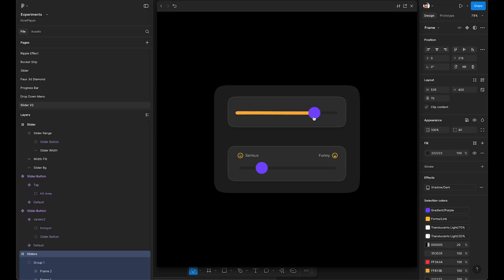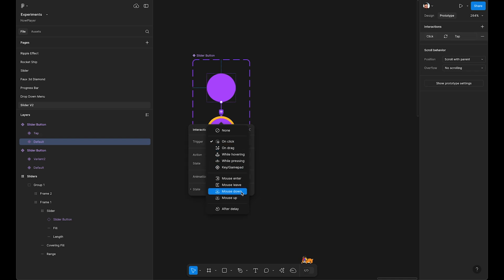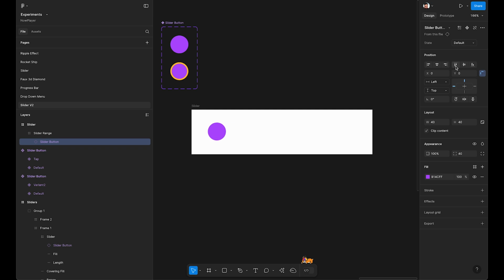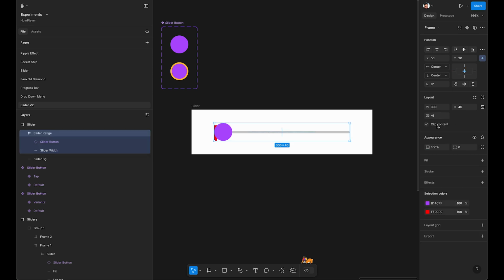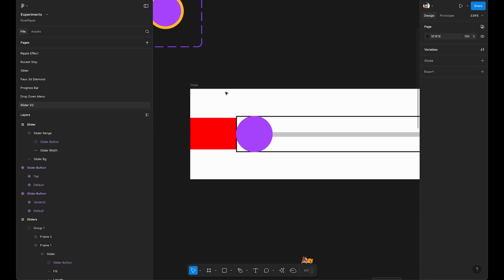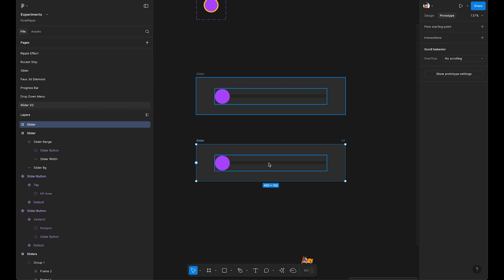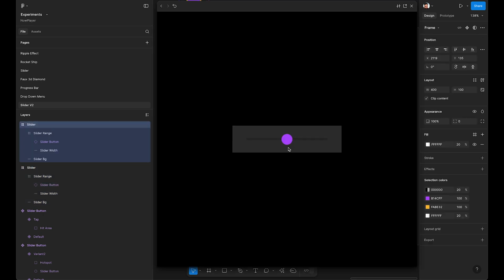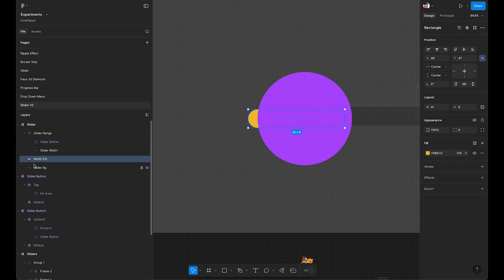Unlock Smooth Sliders: Figma Techniques for Natural Movement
Want to add a touch of natural, fluid movement to your Figma sliders? This tutorial unveils the secrets of creating smooth, free-flowing slider animations that go beyond basic linear transitions!

Learn to:
Enhance user experience: Make your sliders feel more engaging and delightful to interact with.

Perfect for:
UI/UX designers who want to create more natural and engaging interactions.
Motion designers seeking to add subtle yet impactful animations to their designs.
Anyone who wants to take their Figma animation skills to the next level!